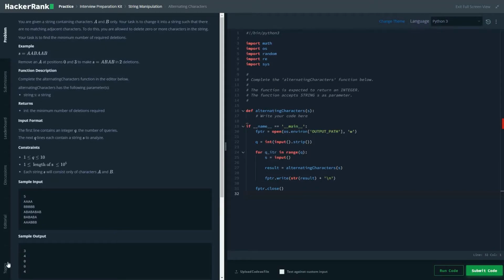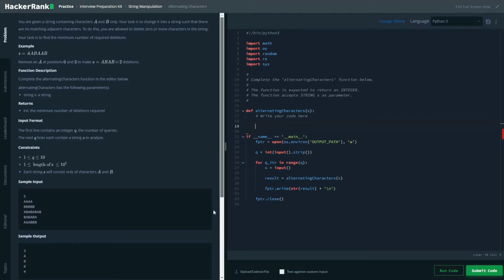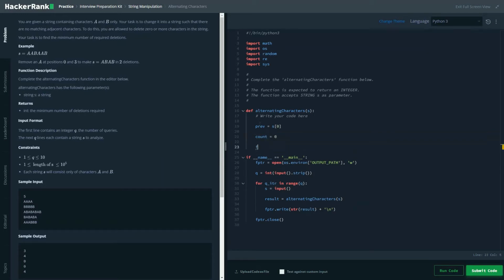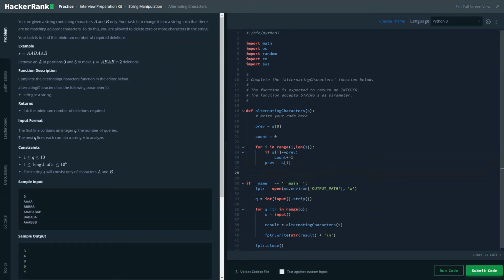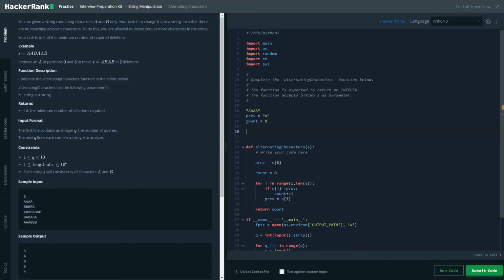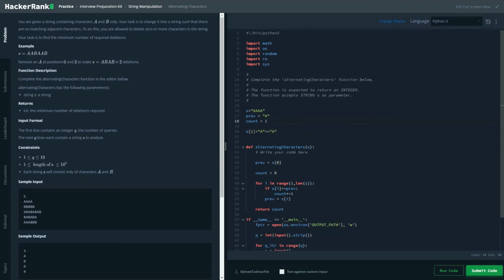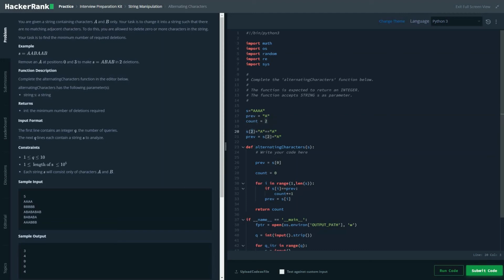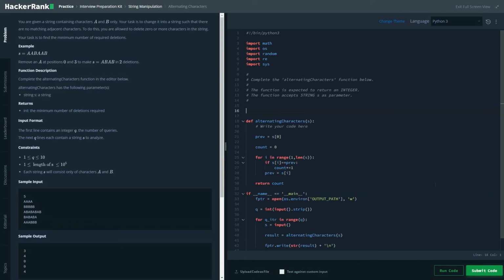30 Strings : Alternating Characters